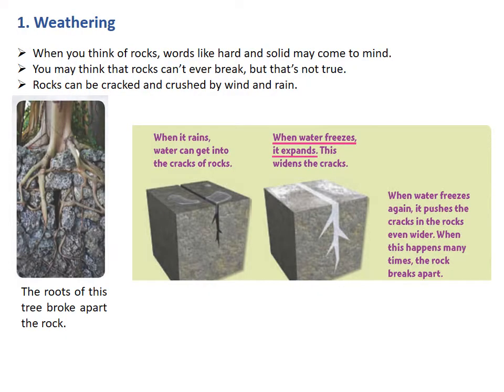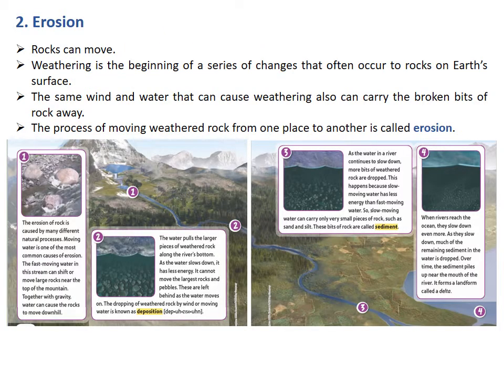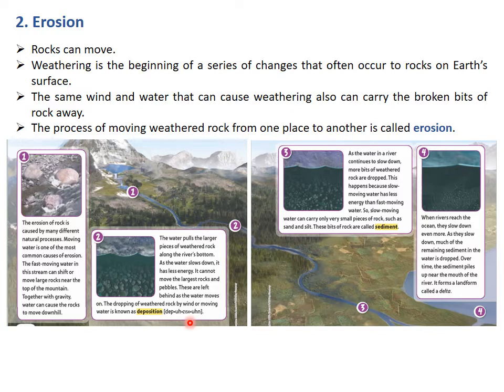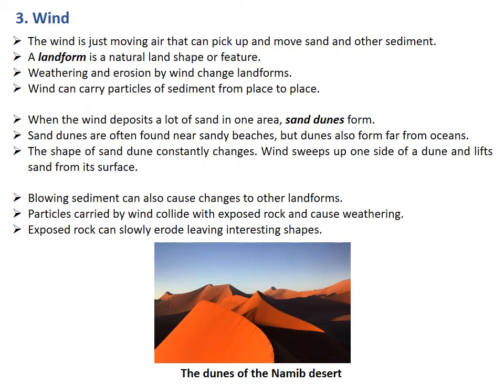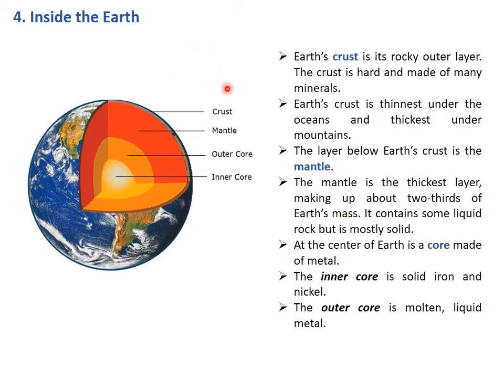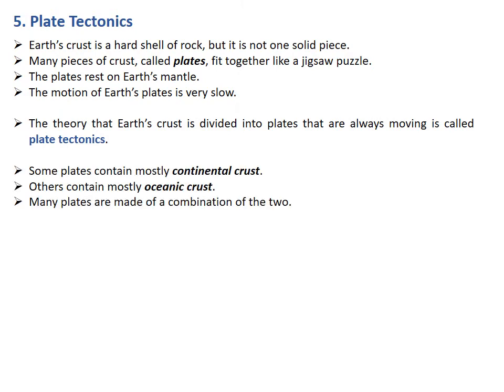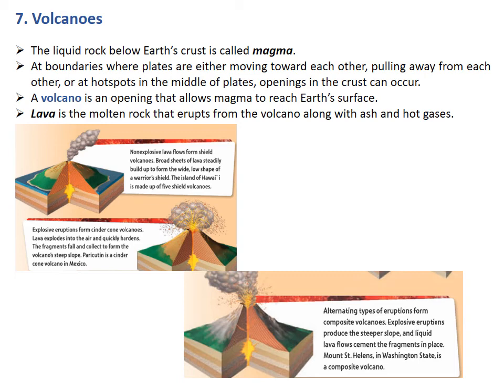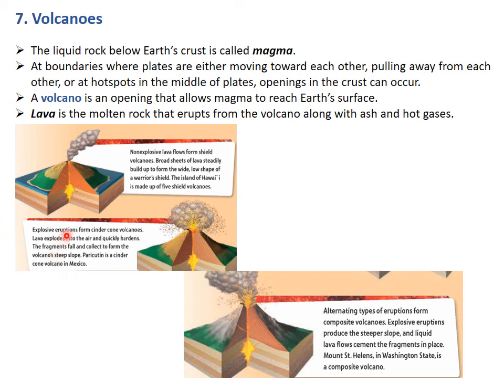Changes to Earth's Surface - Grade 5